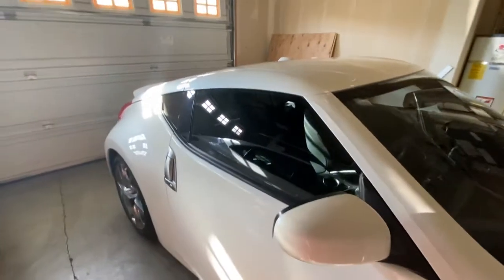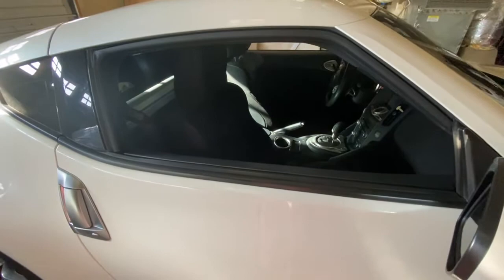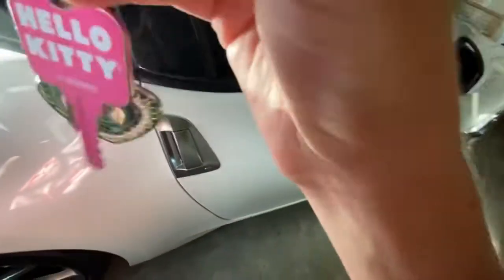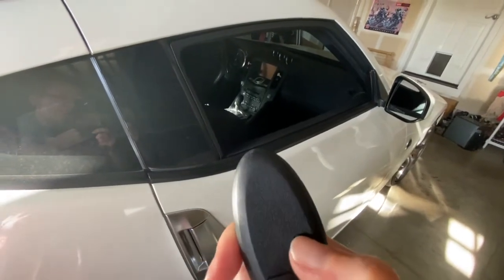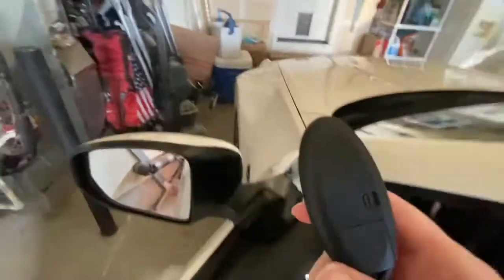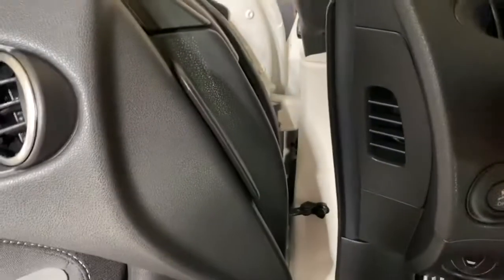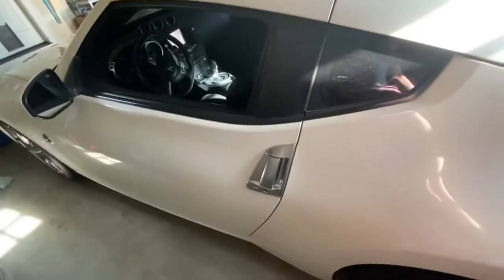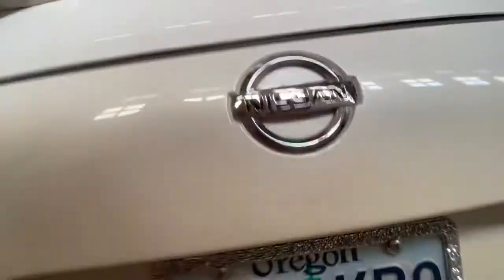Nissan 370Z Keyfob Tips & Tricks!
I wanted to show everyone out there who has a Nissan 370Z with the intelligent keyfob a couple of different tips and tricks! :) I hope that this video was helpful and gave some of you a bit of new information! :)